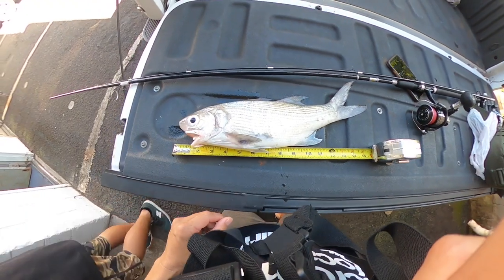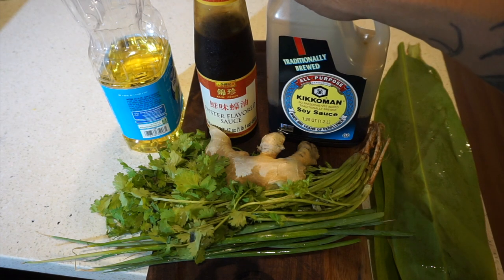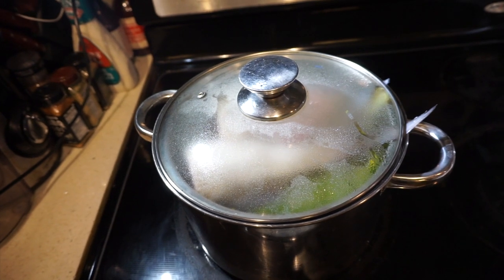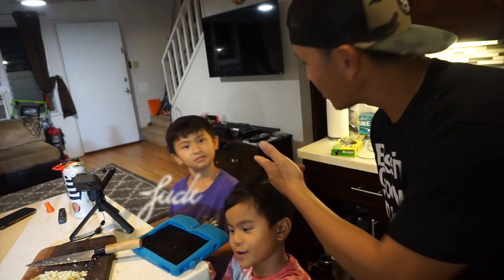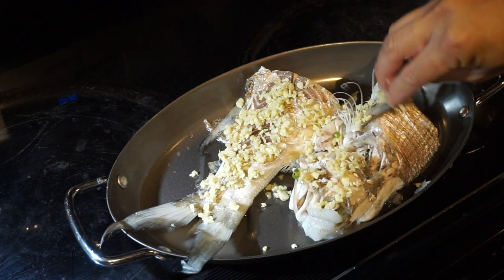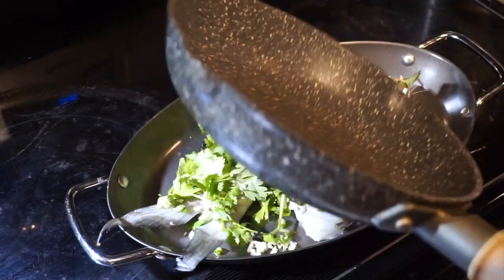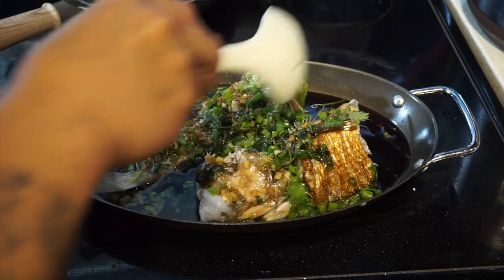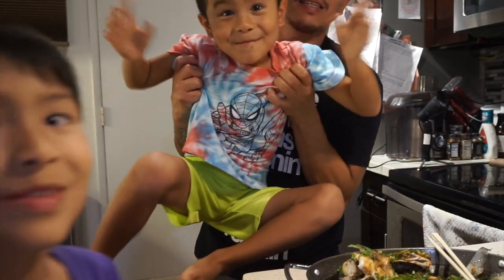Moi Catch and Cook!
Tested out our new Grub colorway $Money$ at the zones and ended up catching 3 Moi's, one was kept for dinner. Here's a basic Chinese style steamed Moi recipe I learned from my Uncle Freddy Dolor. I also had two special guest appearances by my boys Jude and Julian!

Campania Lures LLC
99-927 Iwaena St Unit 106
Aiea HI, 96701
Hours of Operation: Tuesday through Sat 9am-5pm